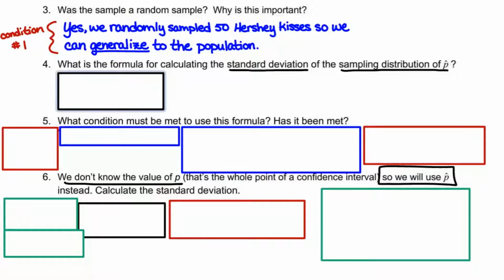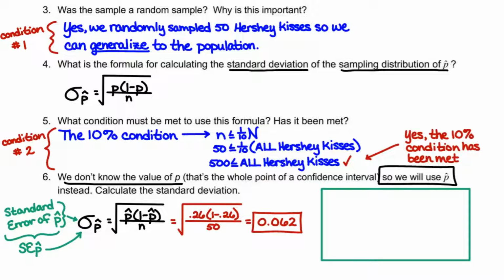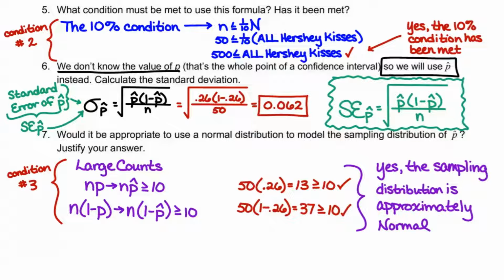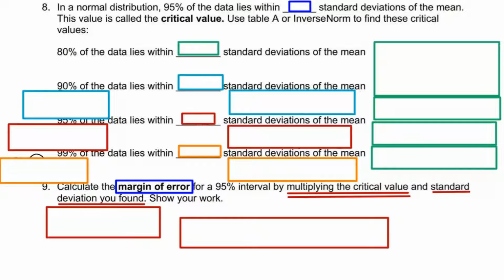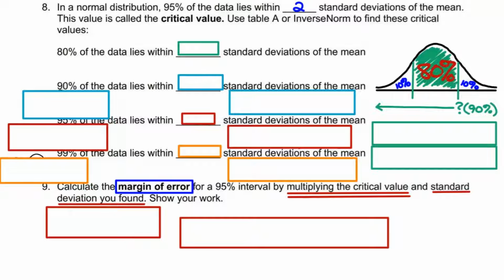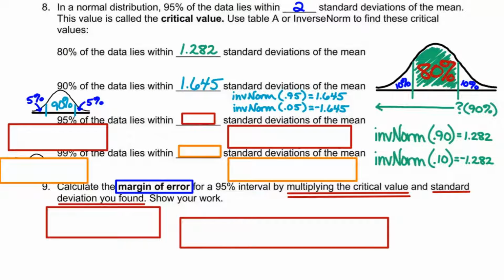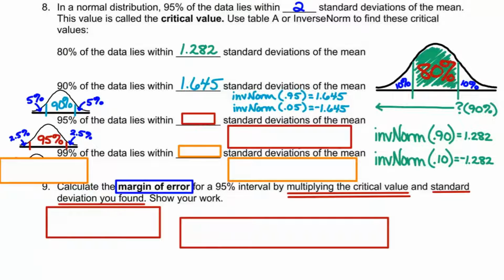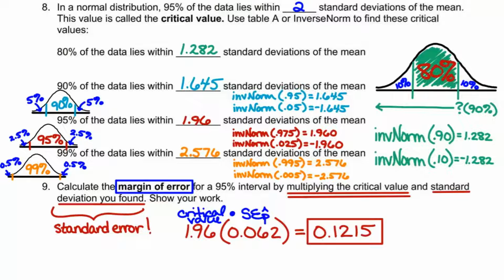AP Statistics Wednesday 1-10 Estimating a Population Proportion (Day 1)